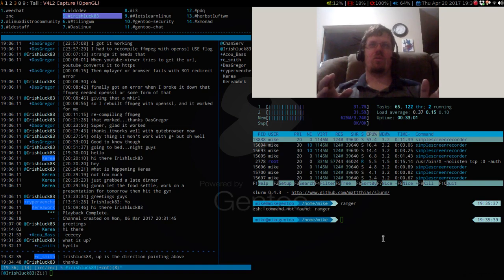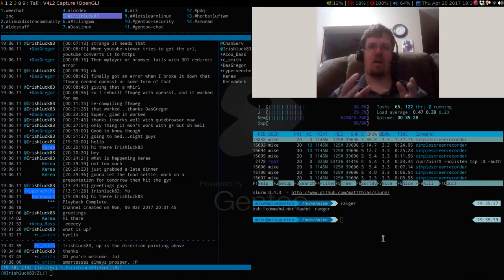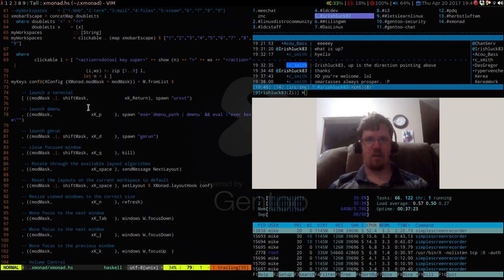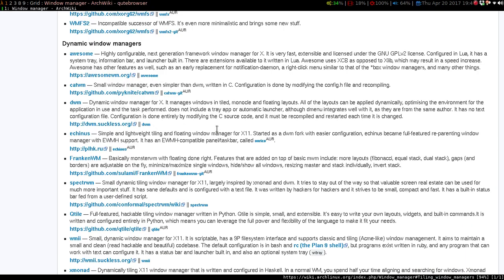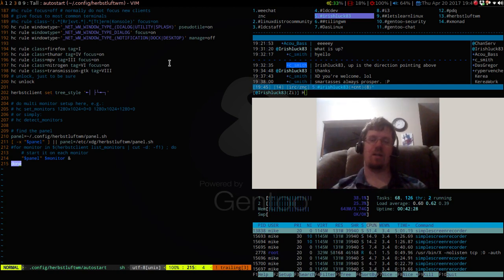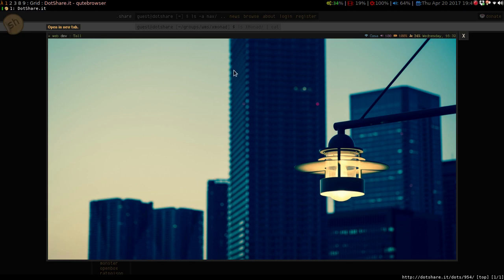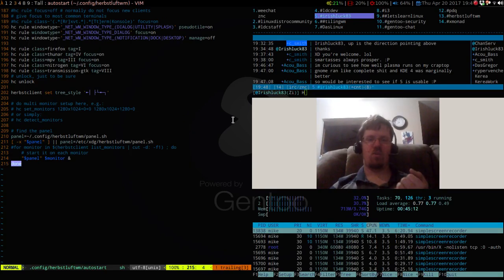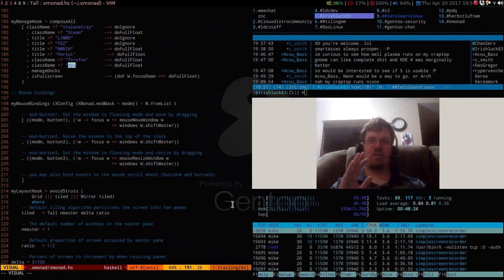Window Manager Tips/Ramble